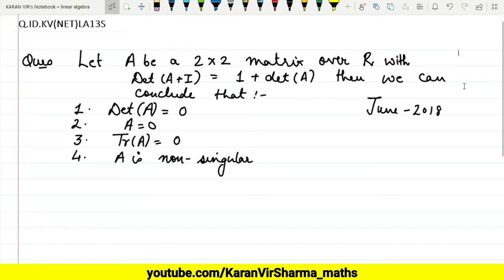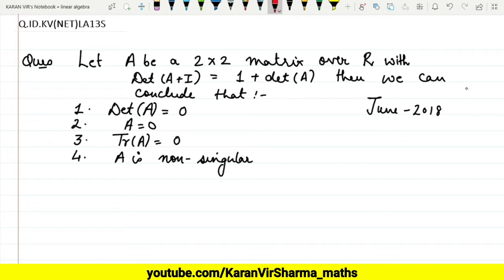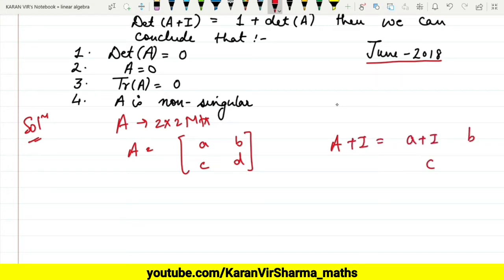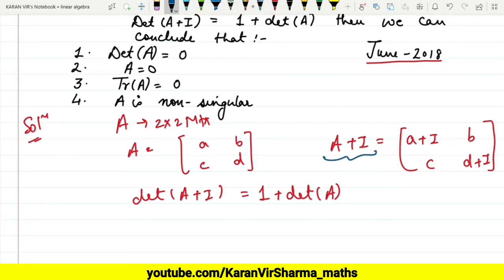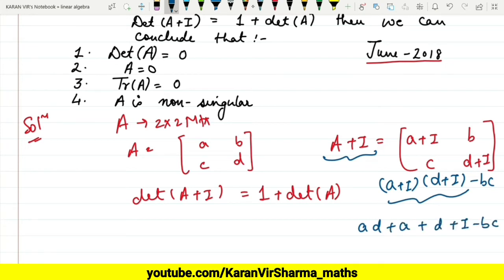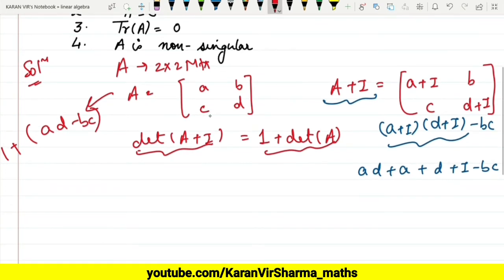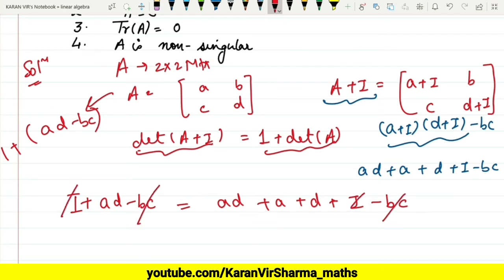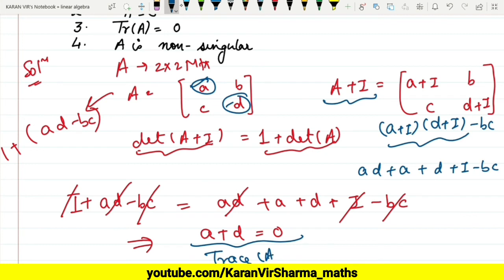CSIR UGC NET | LINEAR ALGEBRA | Q.ID.KV(NET)LA13S | JUNE-2018